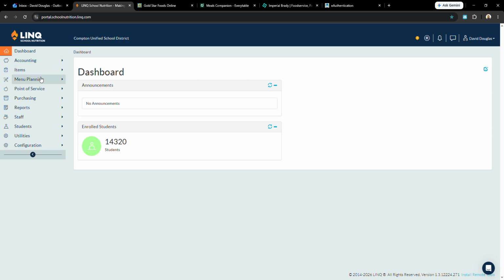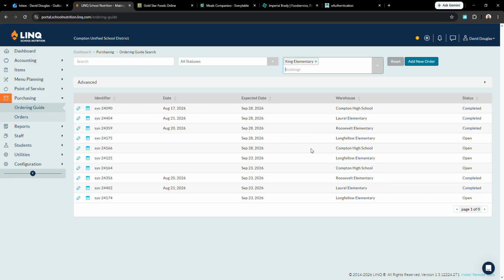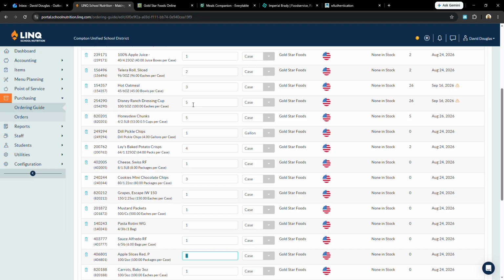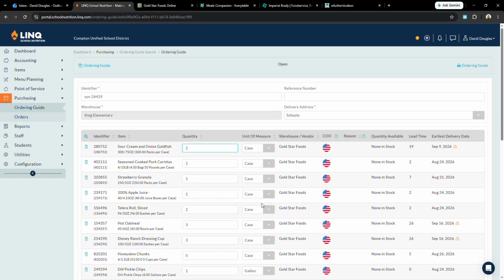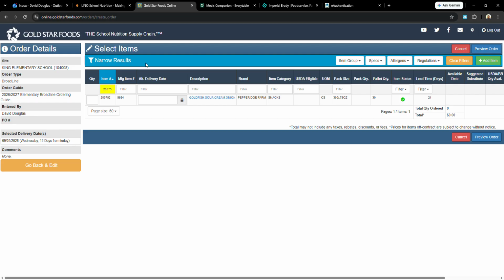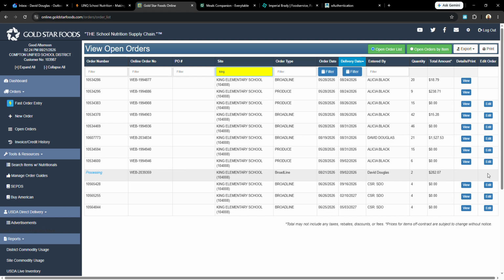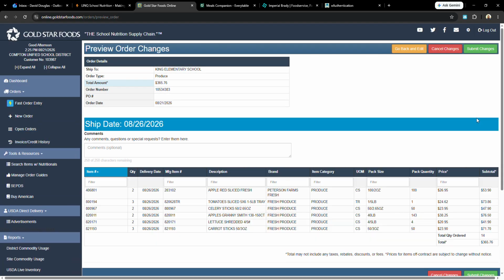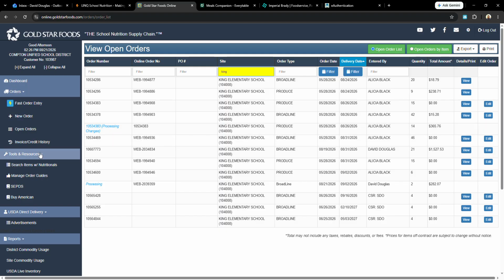CUSD- LINQ -Smart Ordering- Partial integration